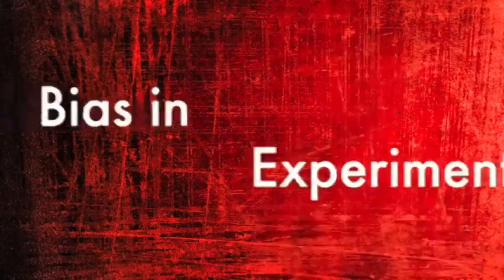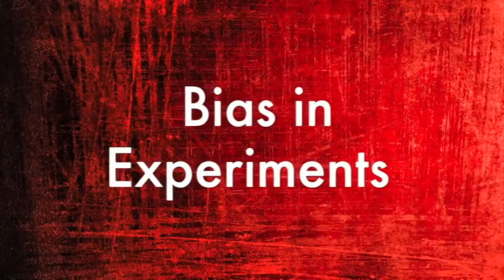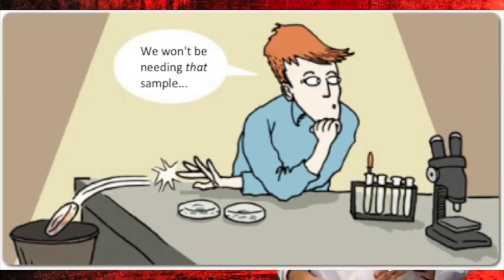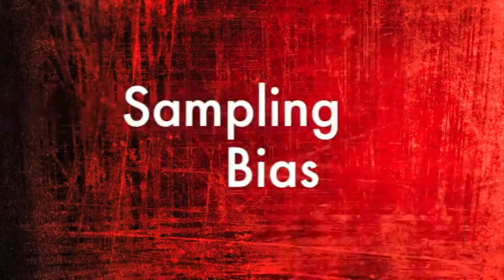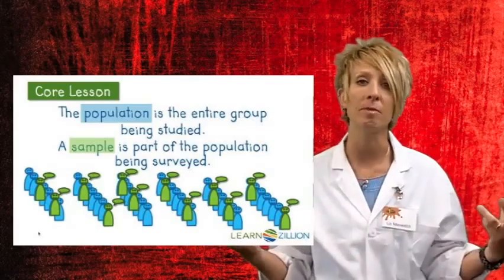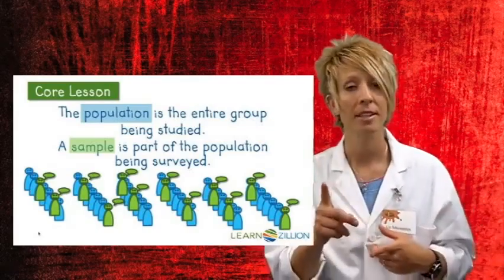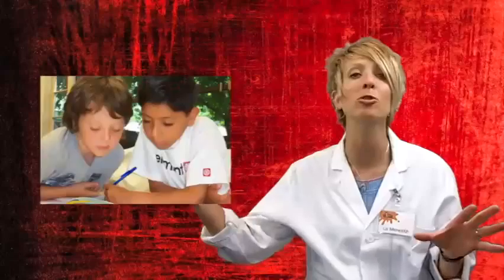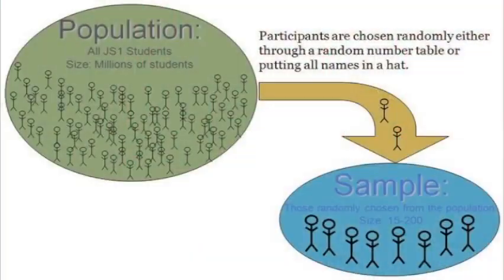How to Eliminate Bias in an Experiment